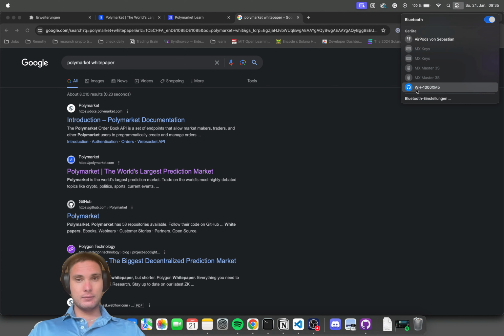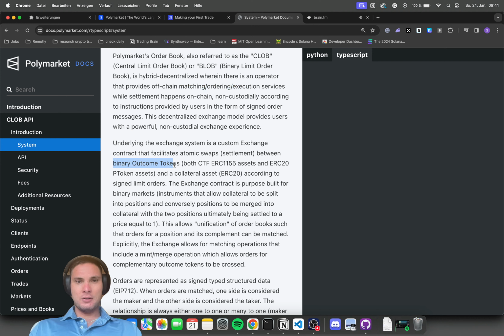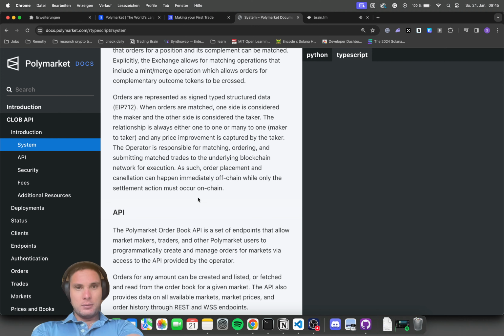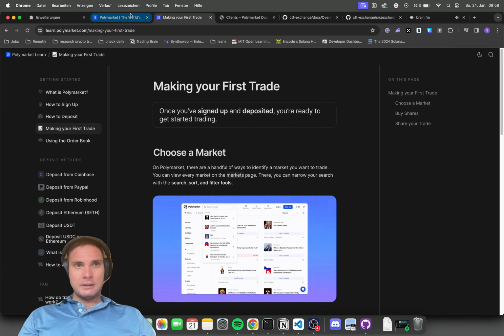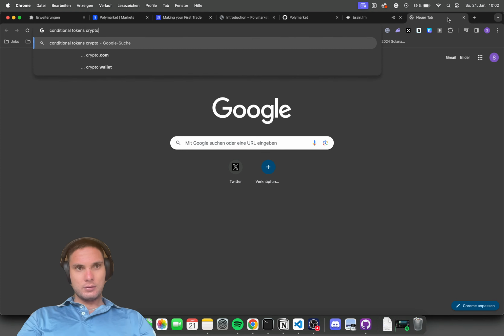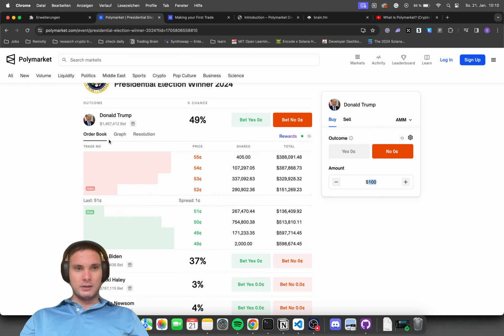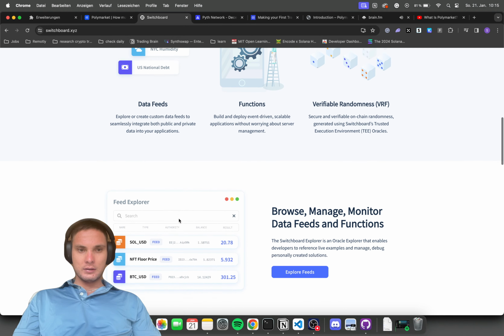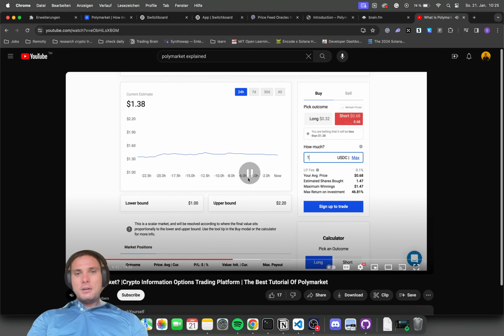Polymarket prediction market technical research